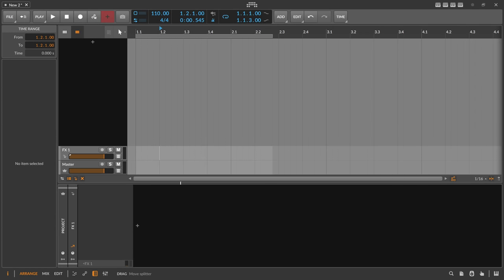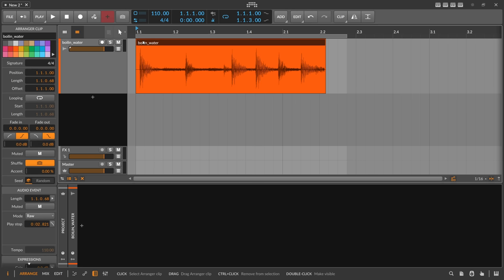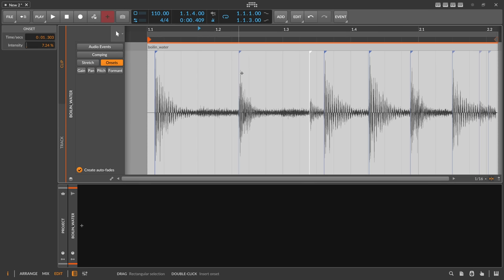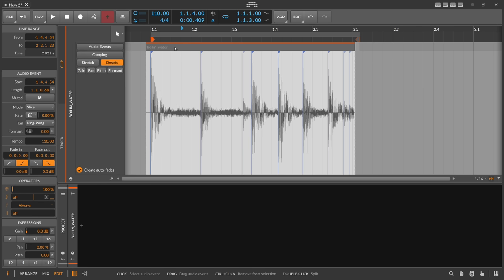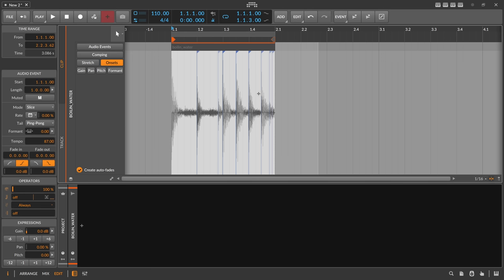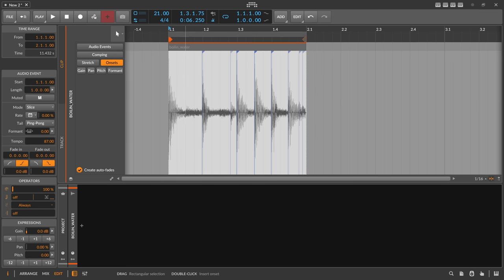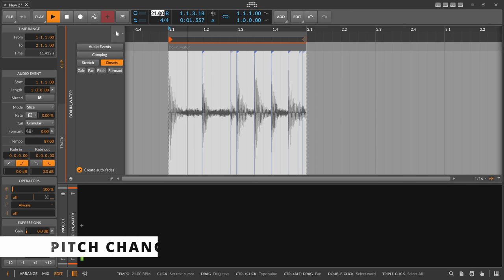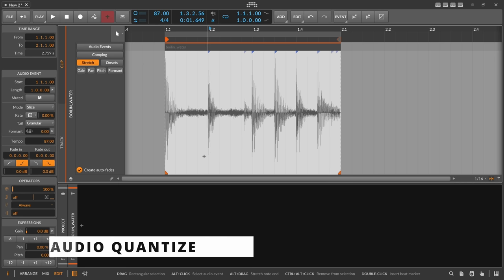Audio Quantize in Bitwig 5.1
Hey, today we're diving into @bitwig 5.1b2 and its new audio features using a classic drum loop as an example. The goal? To show you how to manipulate, adjust, and perfect your audio clips in Bitwig.